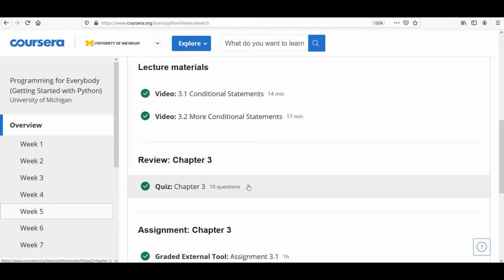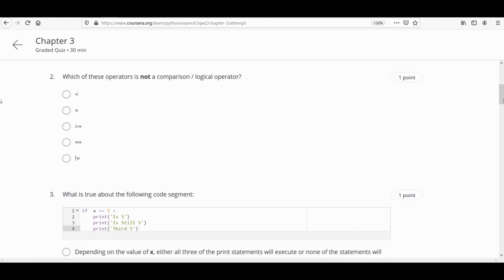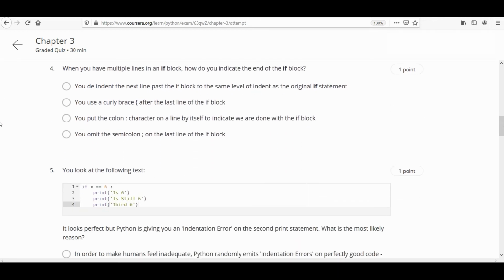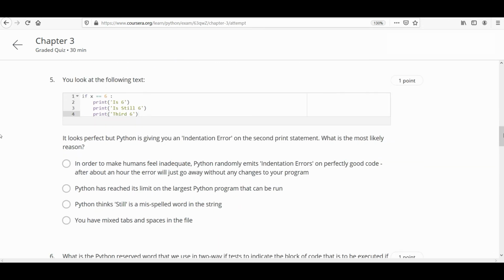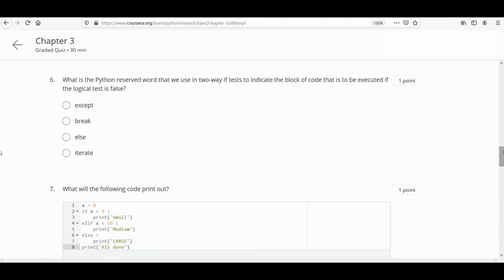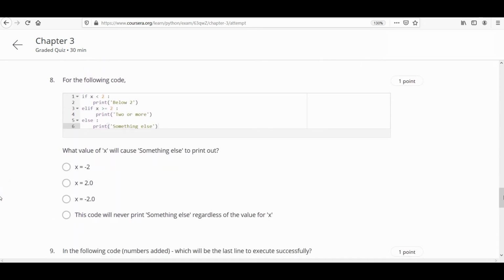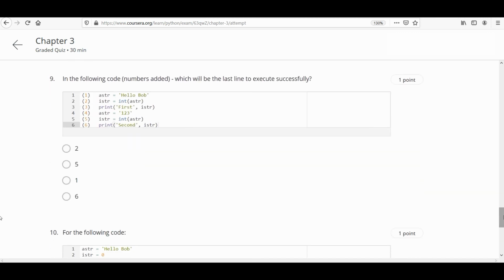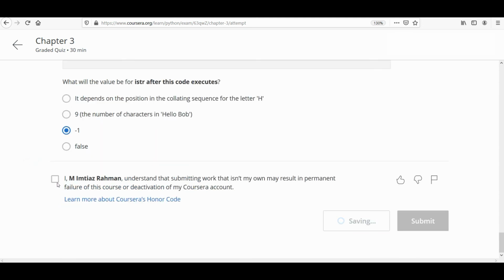Coursera Python for Everybody EP-7 | Chapter 3 Quiz Answers (Week 5) | Shoeb Solves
Hey guys, in this video I answered the quiz on Chapter 3  of Coursera Python for Everybody. Hope you find this video useful.